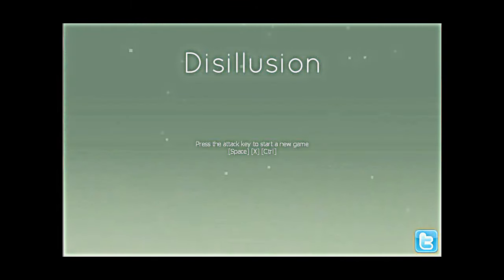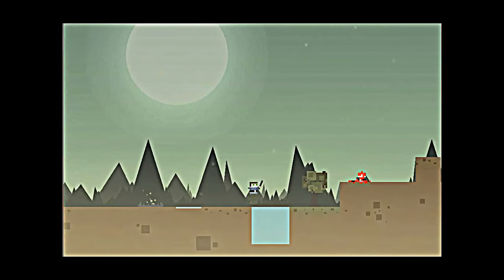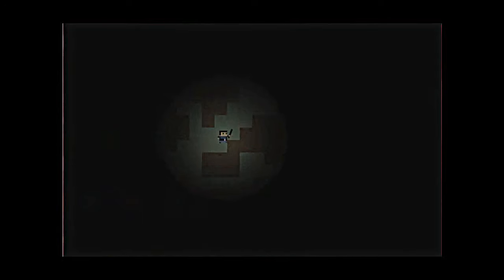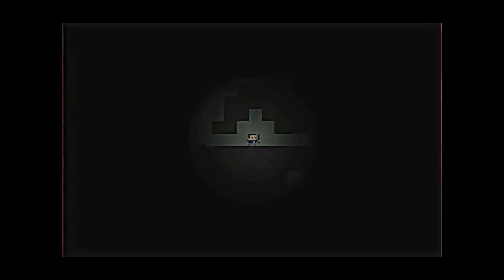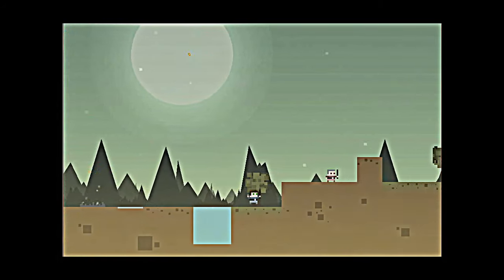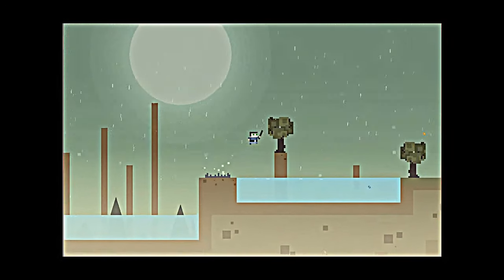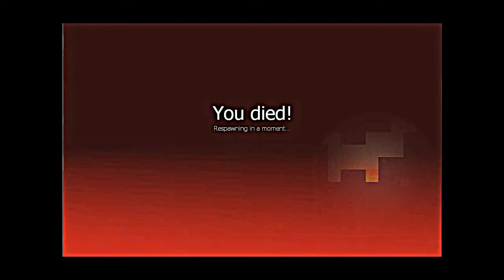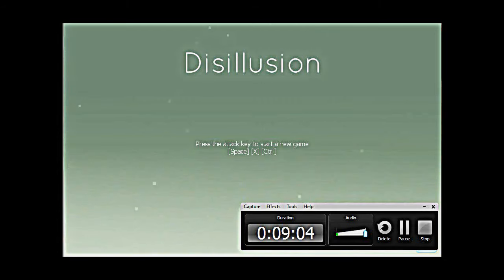Disillusion "I'm Back." commentary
SkeletonLunch Productions gives you!
Noah Nichols is back with a free indie game "Disillusion" and some updates and reason why he hasn't been posting.
Intro song is Asleep At The Wheel by Transit

Favorite!